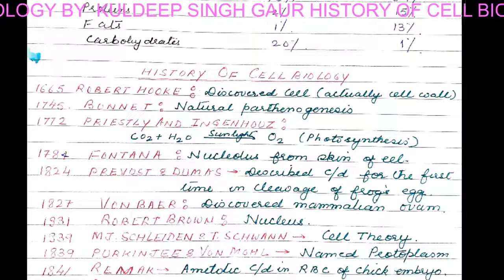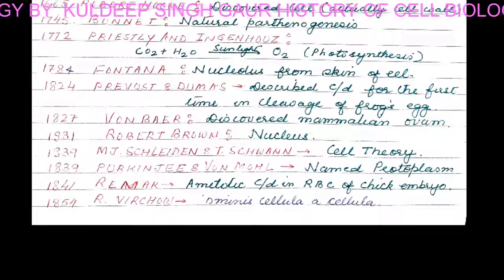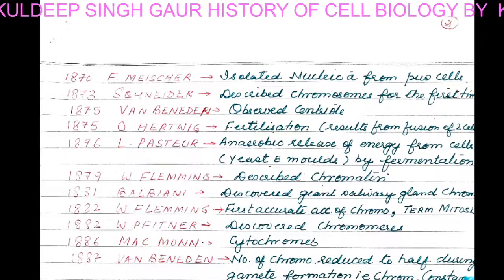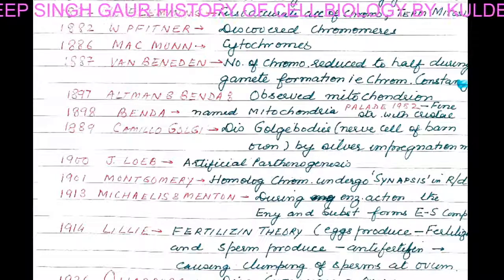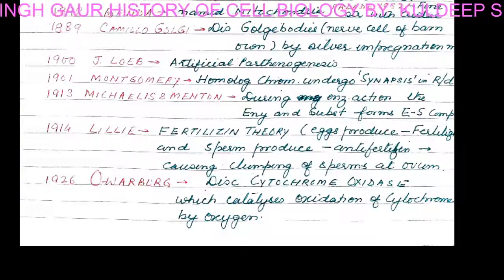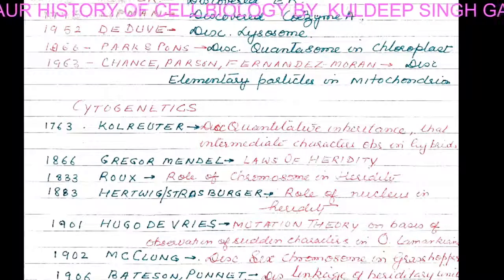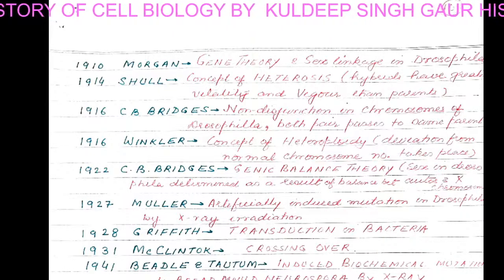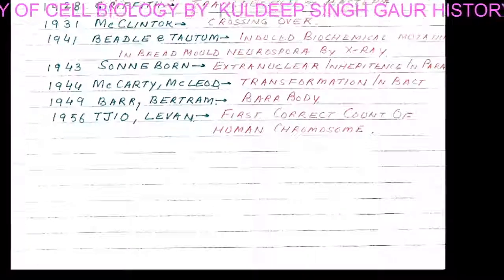HISTORY OF CELL BIOLOGY ,First Year Bio. Paper-2, Cell Biology , By Kuldeep singh Gaur